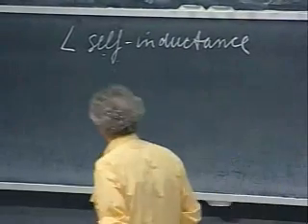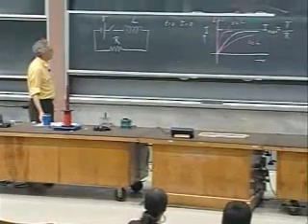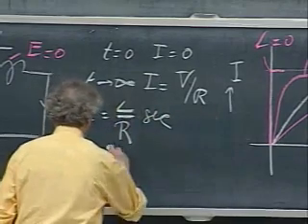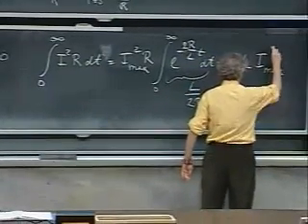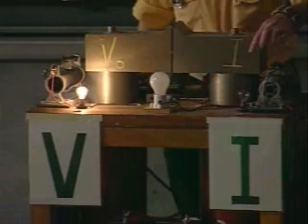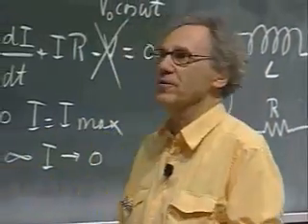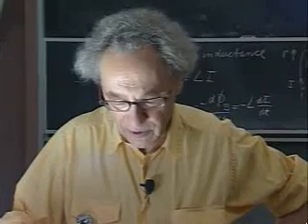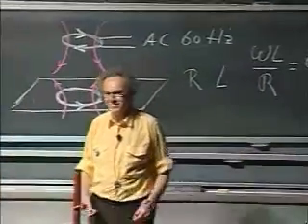Lec 20: Inductance, RL Circuits, Magnetic Field Energy [CC]